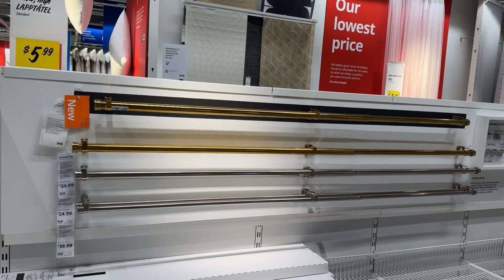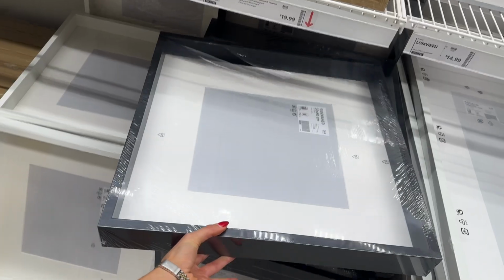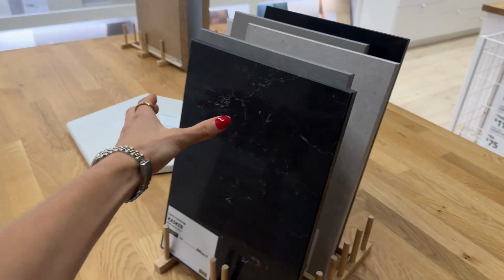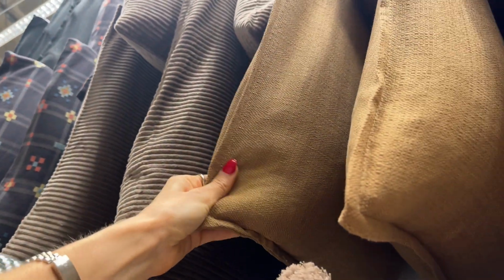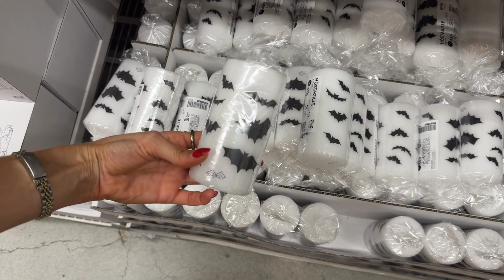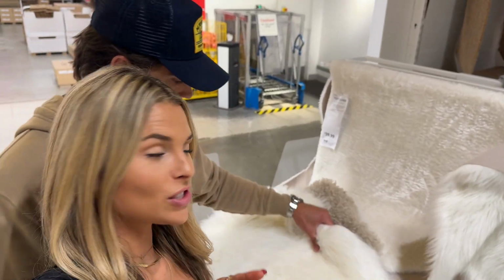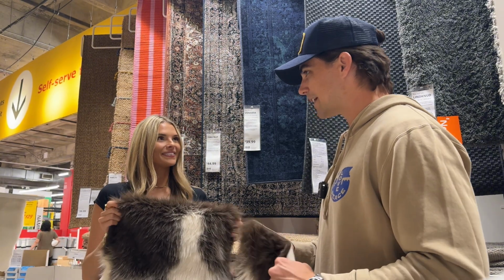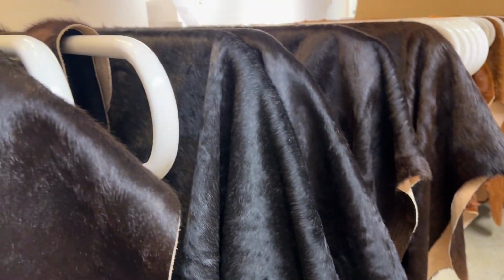Interior Designer TOP IKEA Products to Buy/Avoid in 2024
Interior Designer TOP IKEA PRODUCTS to Buy/Avoid in 2024, These will make your HOME LOOK EXPENSIVE ON A BUDGET! (Get "THE LOOK" for LESS!)

Top Ikea Finds (Shown on IG Reels):

1. Pedestal Bowl DIY: OMBONAD
6" bowl

Serving plate

1. Brass Curtain Rod: BEKRAEFTA

2. Black Frame Mirror: NISSEDAL

3. Silver lamp: ACKIA

4.Brass Lamp: SOLKLINT

In this video come shop with us as we share the top 10 IKEA products to buy and avoid for a more expensive looking home! These are IKEA's high end looking products at a fraction of the price!

From IKEA'S home decor, furniture, kitchenware, homeware, and hardware... we will show you the high-end looking selection of products that are affordable... and those products that look cheap and you should avoid!

If you are looking for affordable pieces for your home that look high end, this video is just for you! Don't waste your money, when you kind find similar lookalikes for cheaper. IKEA has something for everyone! I hope this gives you some ideas on how you can make your home look more expensive using IKEA products! Enjoy!

00:00 Introduction
00:20 Pedestal Bowl DIY
00:44 Gold Coasters
01:05 Cabinet & Frames
02:01 Desk